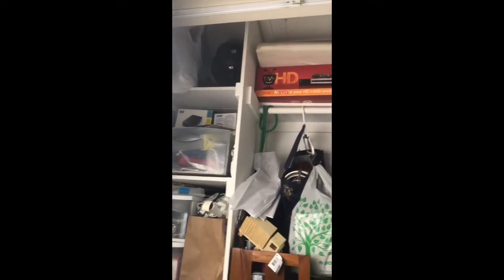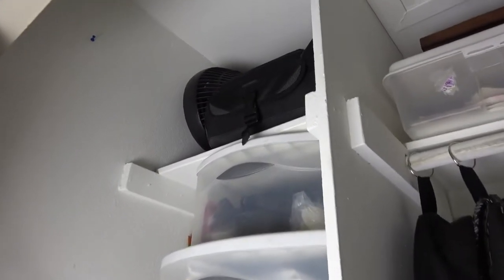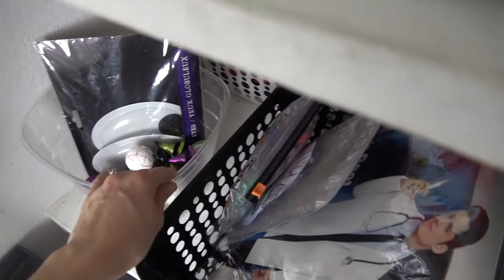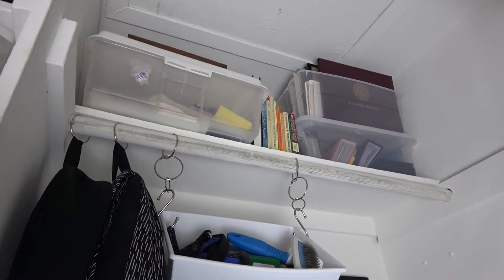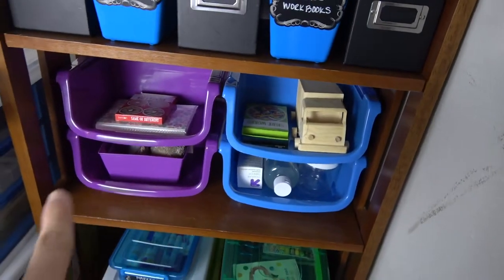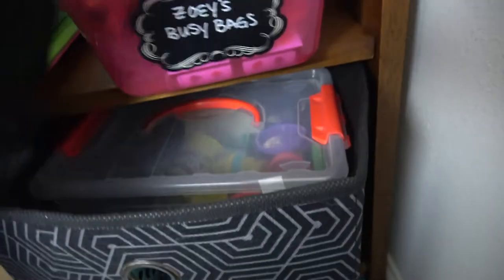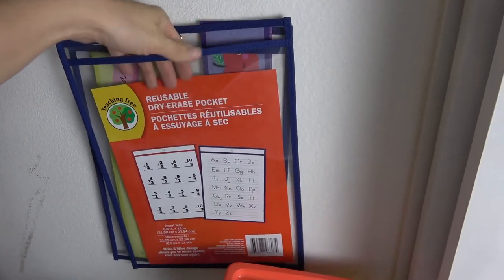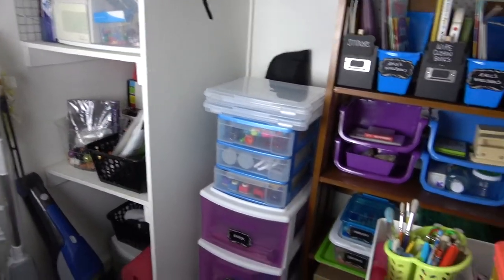Hall Closet Makeover | Speed Clean with Me | MEGA DECLUTTER & ORGANIZE | COLLAB | SAHM 2017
In this Hall Closet Makeover Video, will be decluttering and organizing my hallway (entry) coat closet. There was a LOT of stuff going on before but I made it into a functional usable space. This video is a collaboration with my good friend, Katie from KKBSHORTS - Make sure to swing by her channel for even more hallway declutter and organizational motivation! (Don't forget to tell her I sent you!)

I hope you enjoyed this DEEP CLEANING, ORGANIZATIONAL AND DECLUTTERING video! XO!

The Mama Lounge is a mommy lifestyle channel aimed to motivate mom's with cleaning videos, organizational videos, mom favorites, product reviews, vlogs, and anything under the mom life sun! If you have a video request or want to say Hi, please do so in the comments below! I would love to connect!

XO,
Sarah